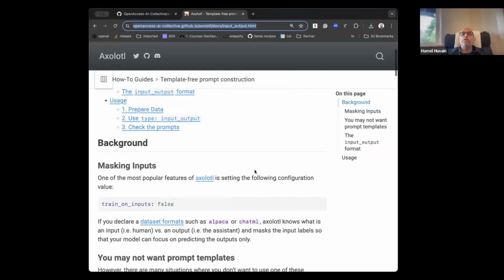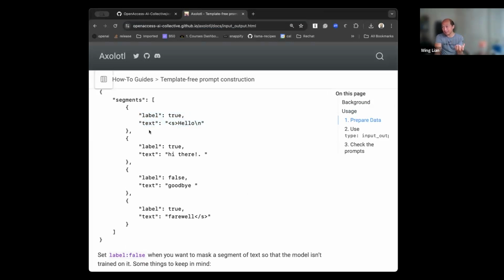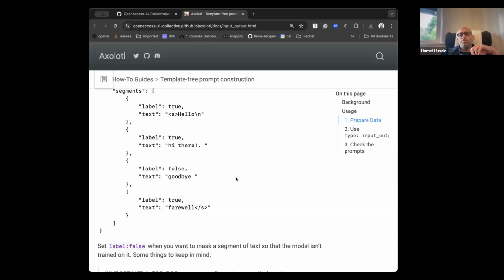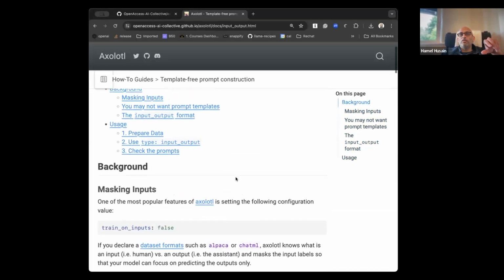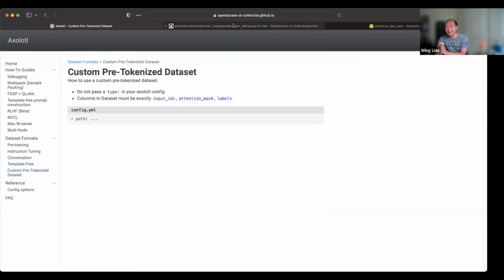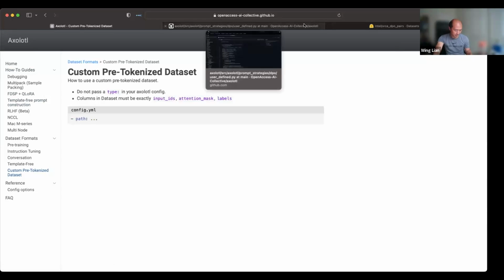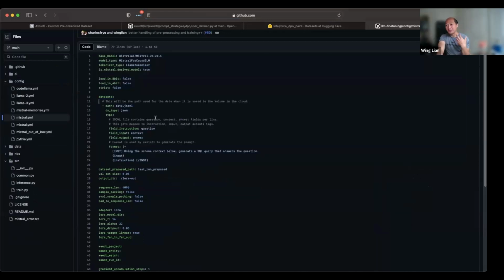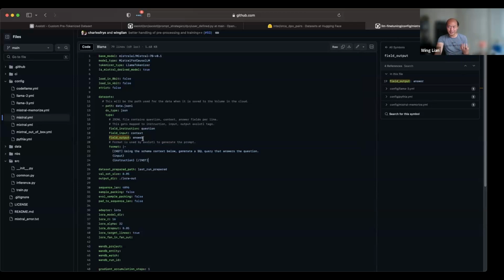Axolotl Office Hours